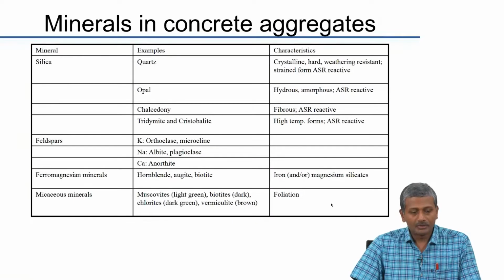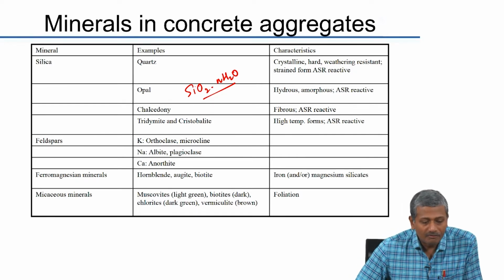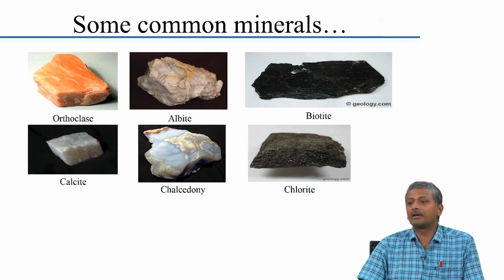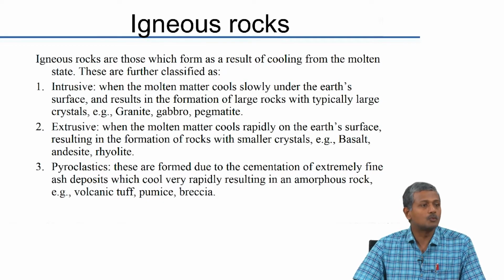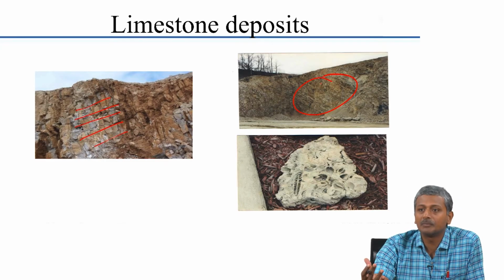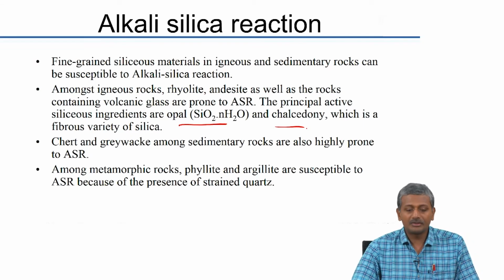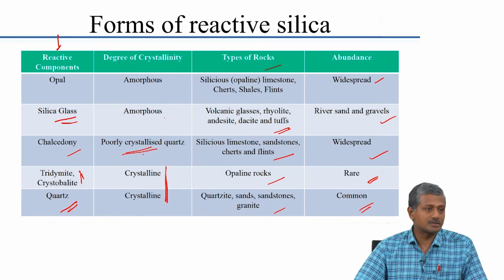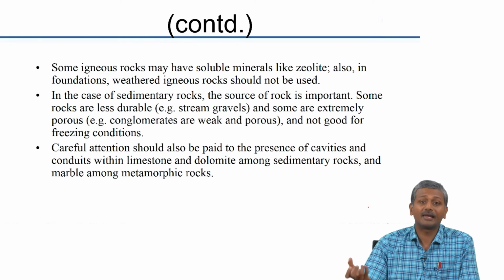#14 Aggregates for Concrete | Part 2 | Advanced Concrete Technology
This lecture delves into different types of aggregates commonly used in concrete, focusing on their geological origins and mineralogical compositions. It discusses aggregates such as quartz, feldspar, mica, and their characteristics, highlighting their influence on concrete properties.